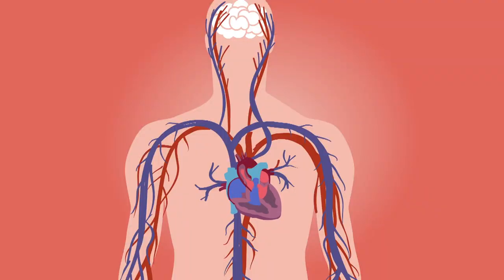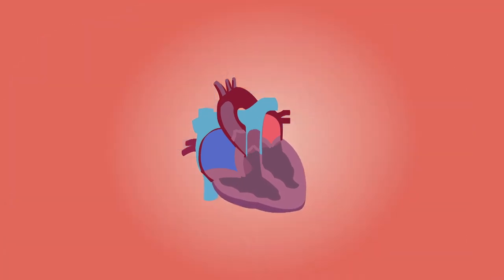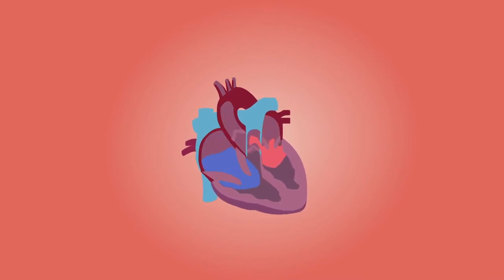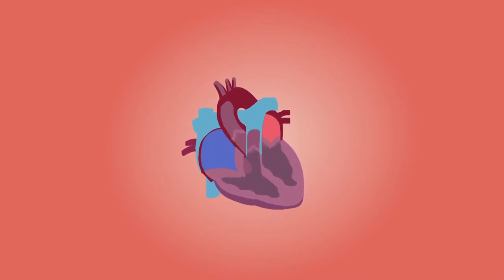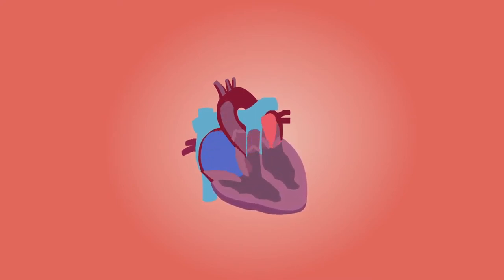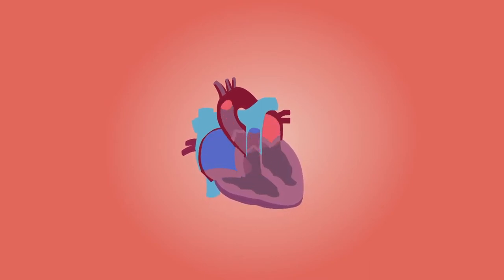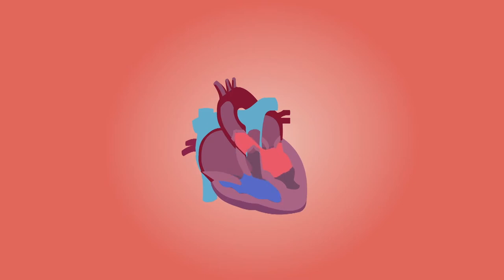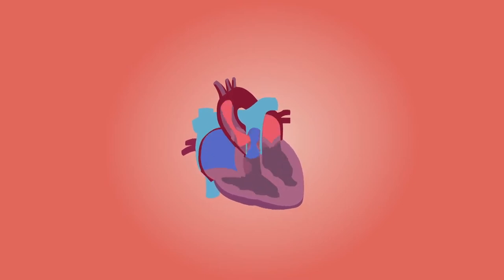How the heart beats ❤️ | Easy to understand animation video